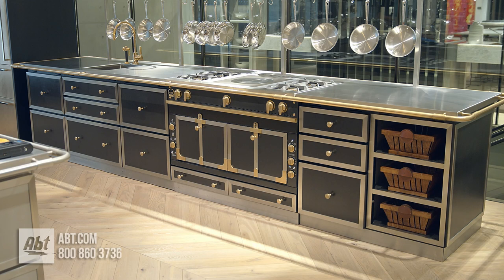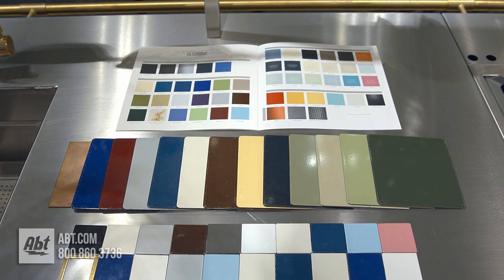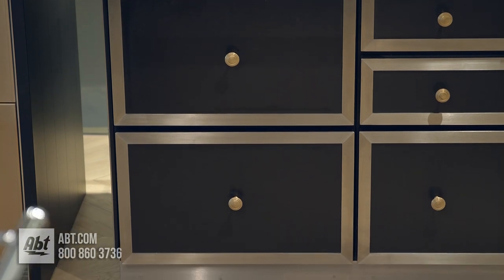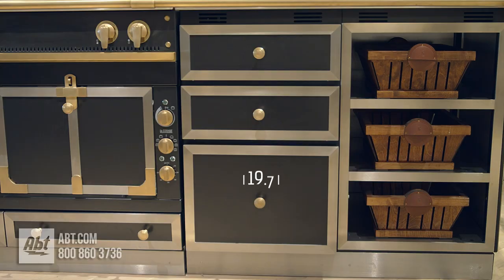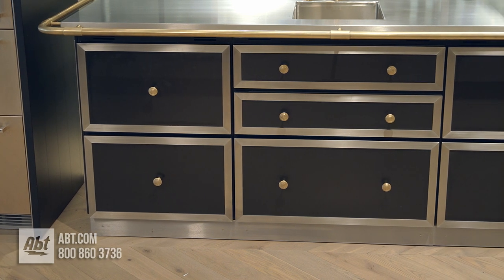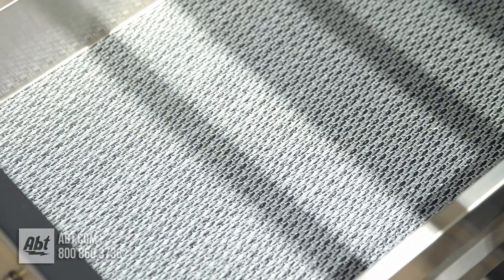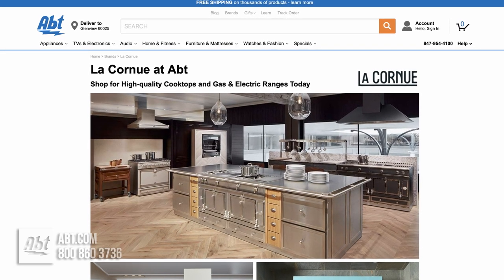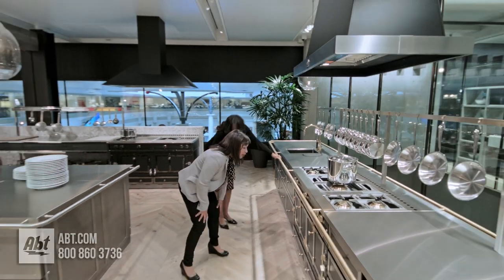La Cornue Chateau Cabinet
In this video we take a closer look at the La Cornue Chateau cabinet.

Learn More About La Cornue At Abt

More Ways To Follow Abt